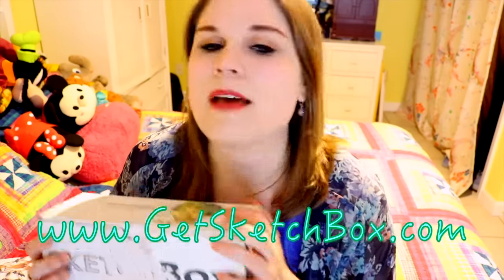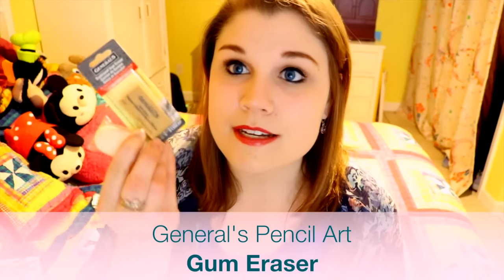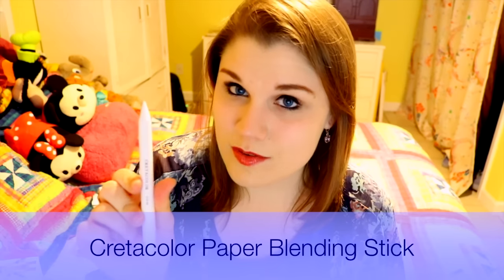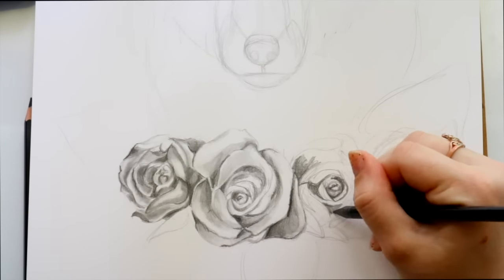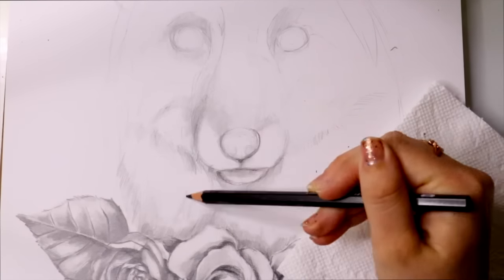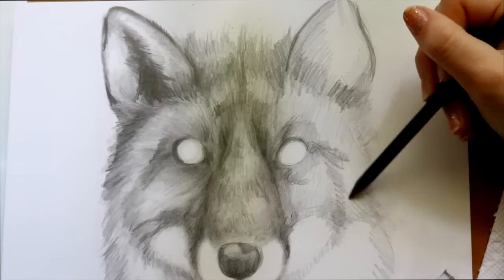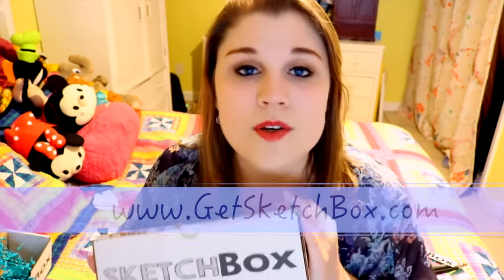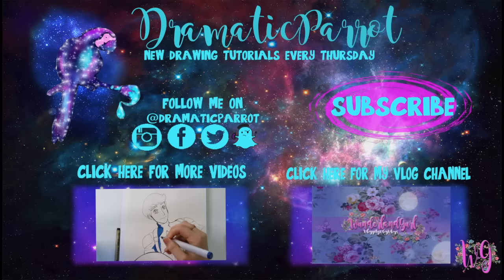SketchBox August Unboxing and Demo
Video by @dramaticparrot where she demonstrates our August Premium box :)